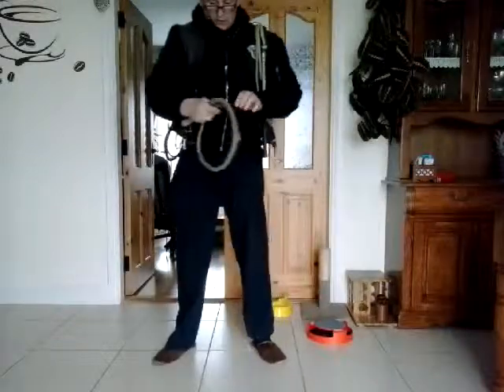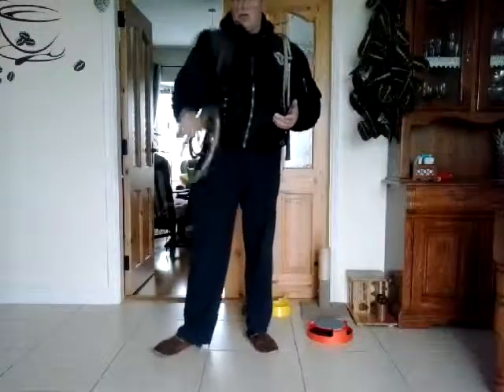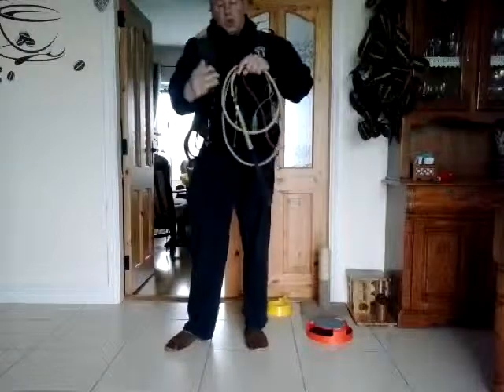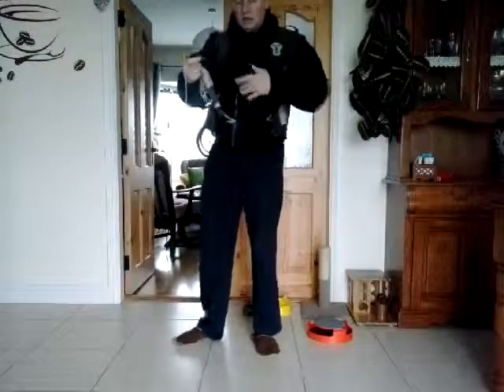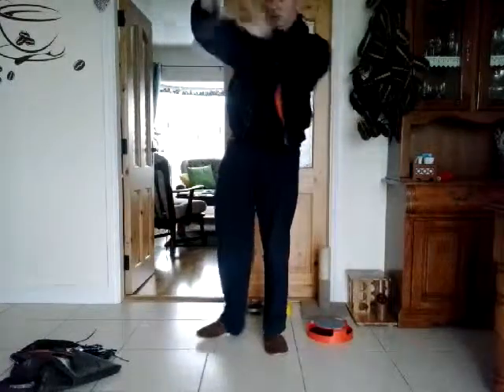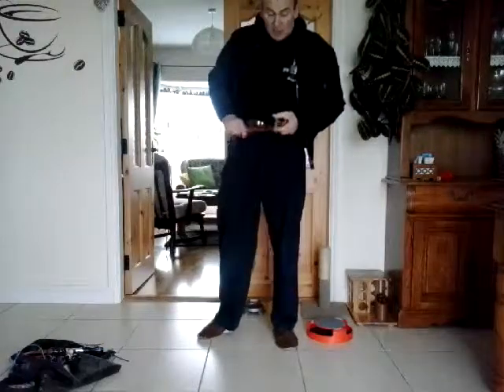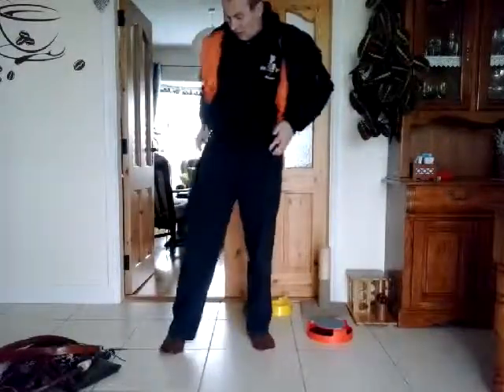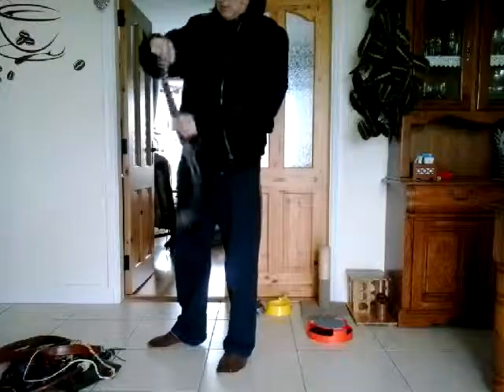carrying whip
few methods how we can to carry the whips